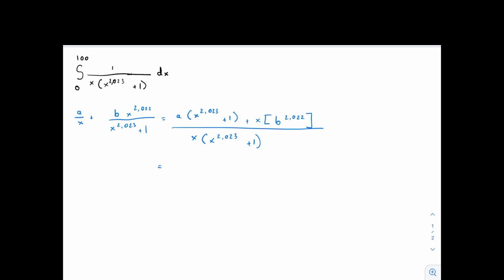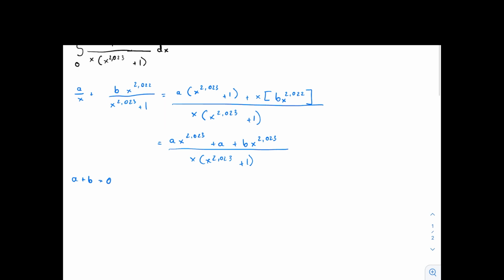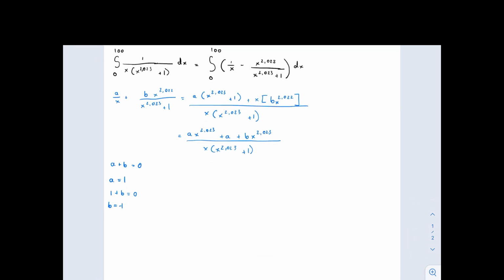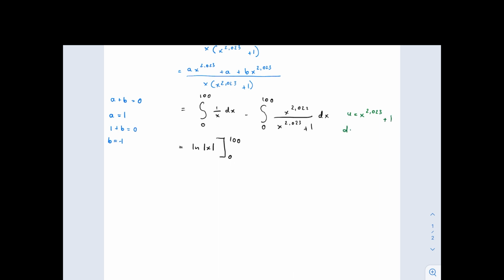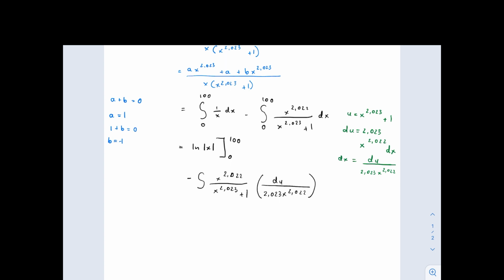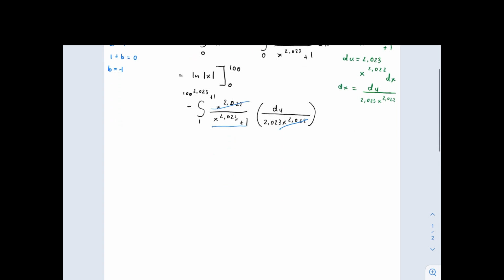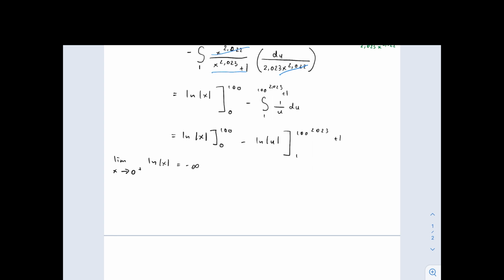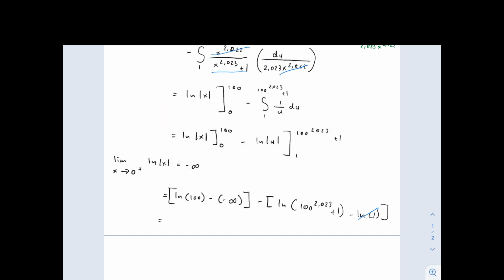Calculus (It's Easier than it Looks): Partial Fractions and U Substitution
Combining partial fractions, u-substitution, and one-sided limits to take down a scary-looking integral.